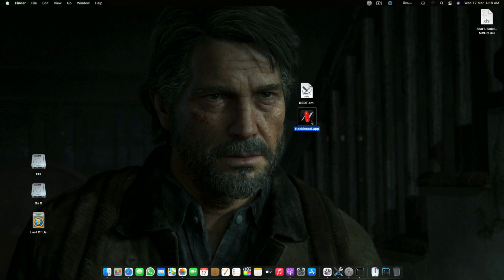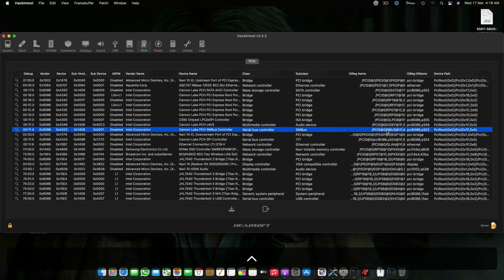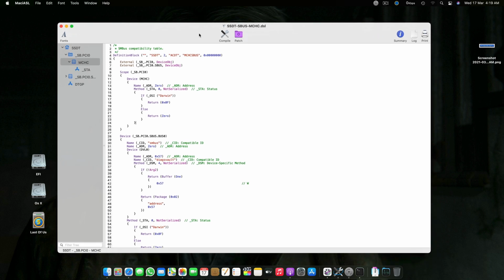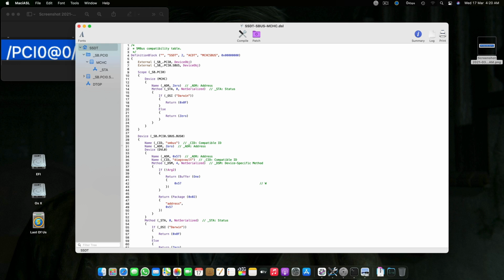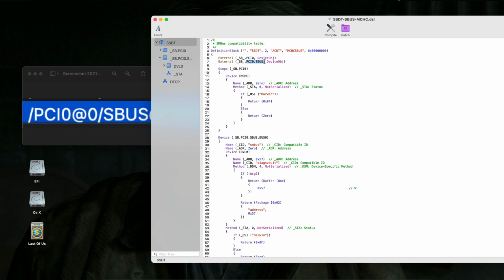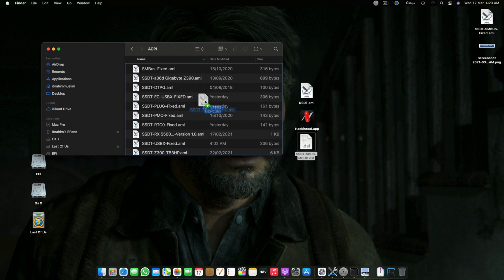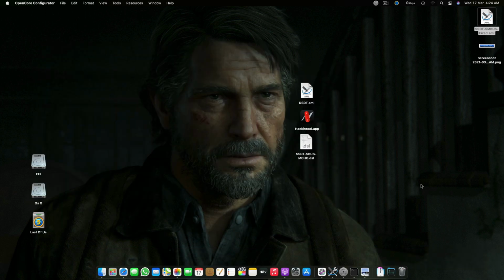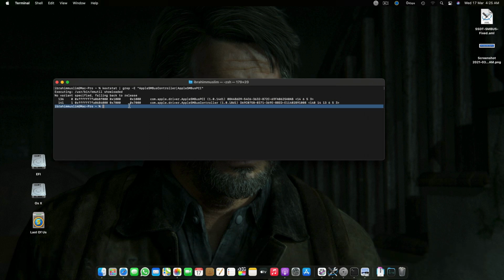Learn SSDT SMBus for Hackintosh | Opencore | HwMonitor Support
Learn to create SSDT SMBus (System Management Bus or SMB ) for Hackintosh | Opencore | HwMonitor Support